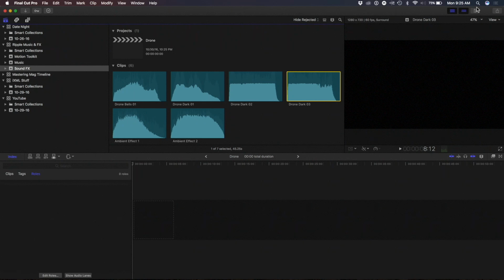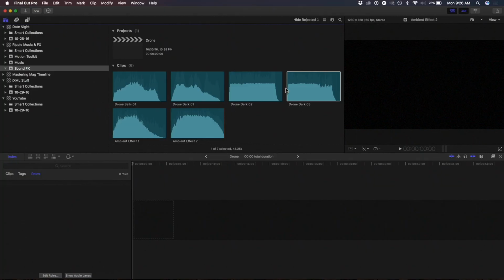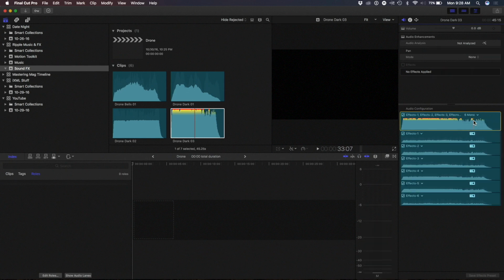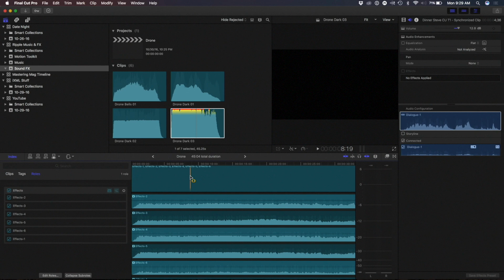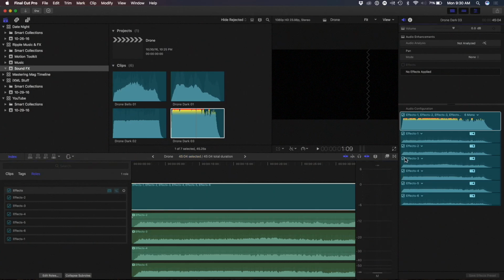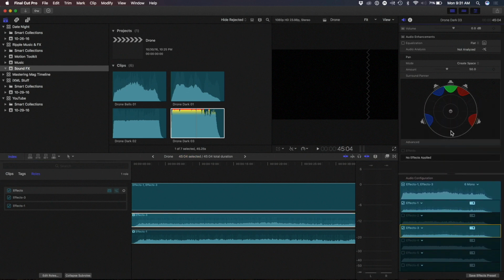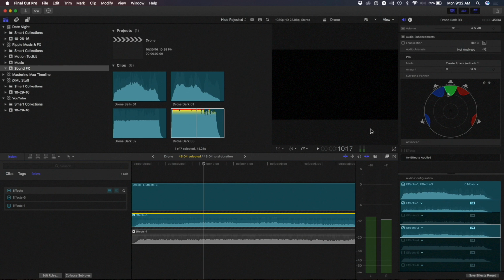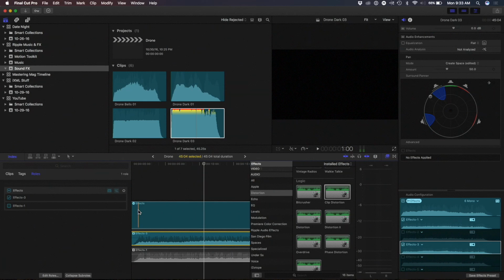MacBreak Studio Ep 381: The Audio Signal Path in Final Cut Pro 10.3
In Final Cut Pro 10.3 the way audio is routed through the clip has changed for the better, now allowing you to have total control of your audio channels when panning or applying audio effects.

The BEST Final Cut Pro X Training on the planet is found here: